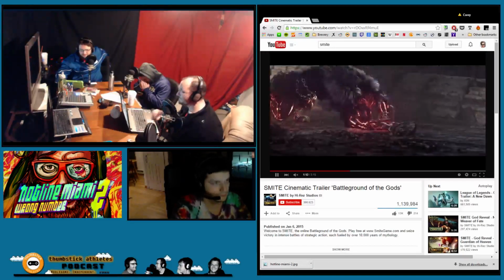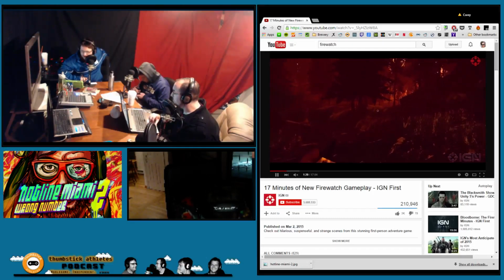Twitch Broadcast of Episode 190: Hotline Miami 2 / Ori and the Blind Forest - 1 / 2 from 3/12/15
We talk about newly released indies Hotline Miami 2, Ori and the Blind Forest and talk about some upcoming indie releases.